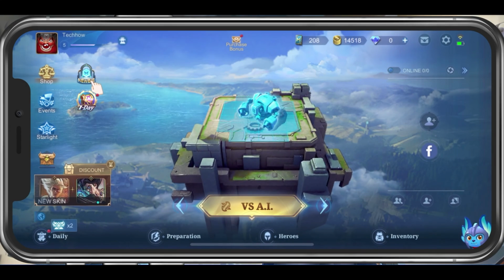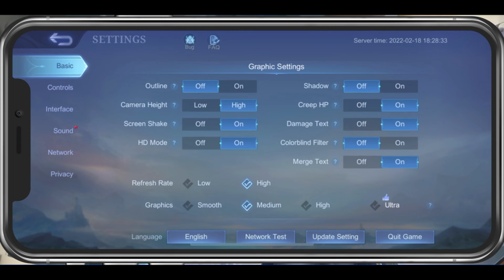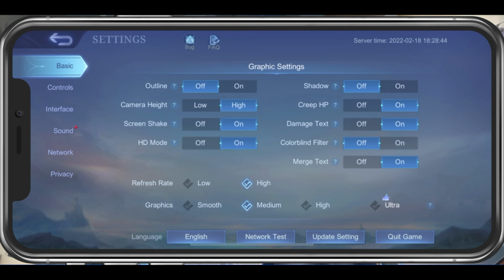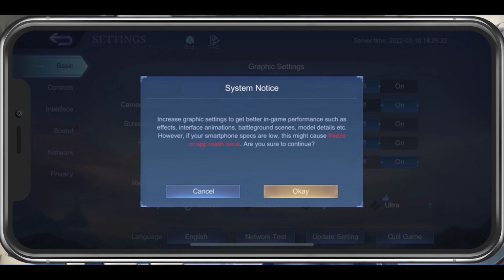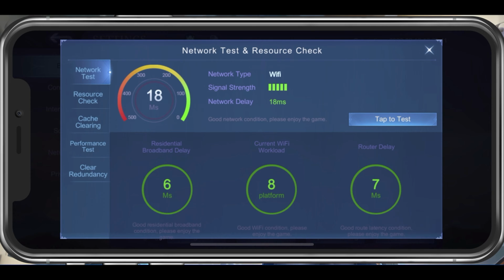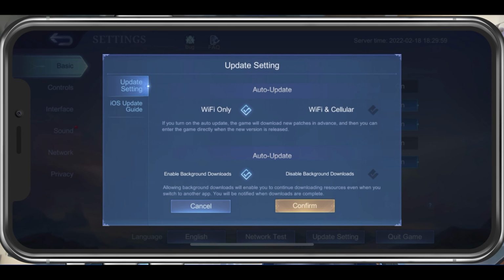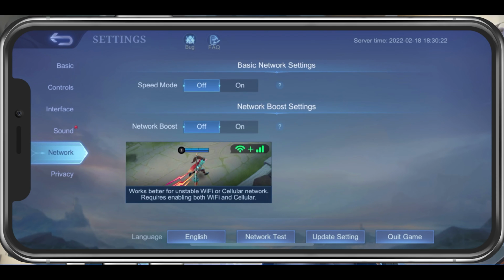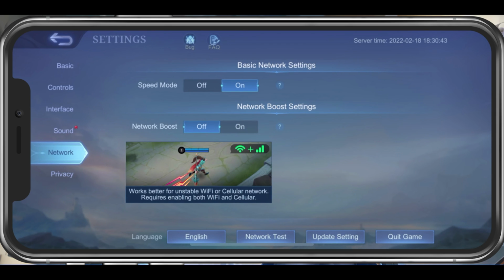Best Settings in Mobile Legends - No Lag & Best Performance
A short tutorial about the best settings for Mobile Legends to fix lag and improve your performance to get the best gaming experience for iOS and Android devices.

Timestamps:
0:00 - Introduction
0:20 - Basic Settings
1:18 - Network Test
1:28 - Performance Test
1:42 - Update Setting
2:07 - Network Settings